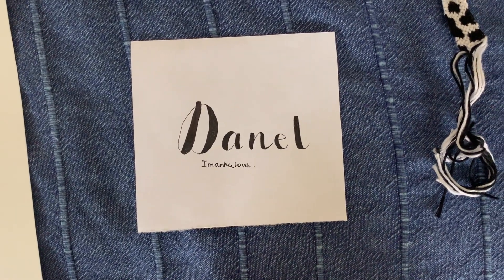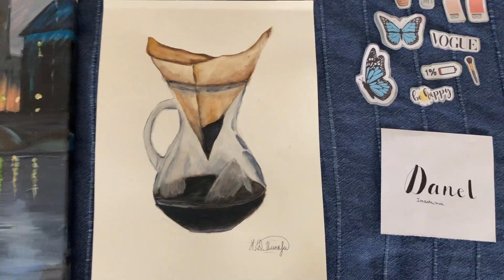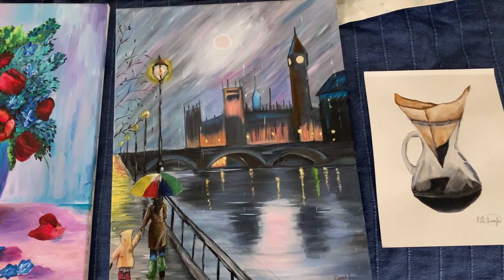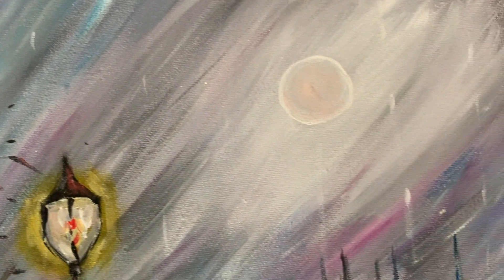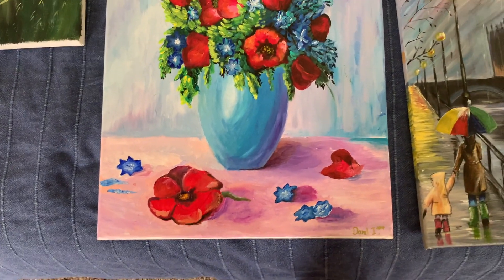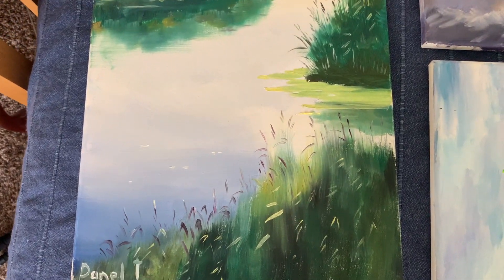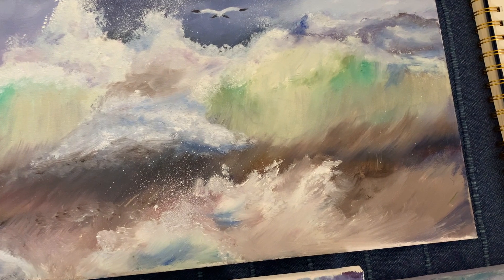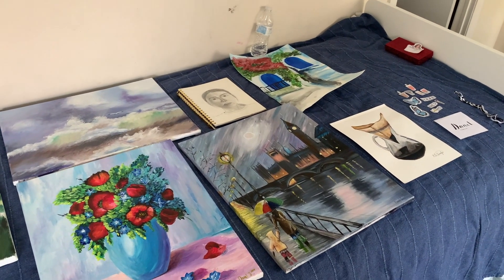Danel Imankulova's Art Portfolio for Benjamin Rush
Hope you enjoyed viewing my art work